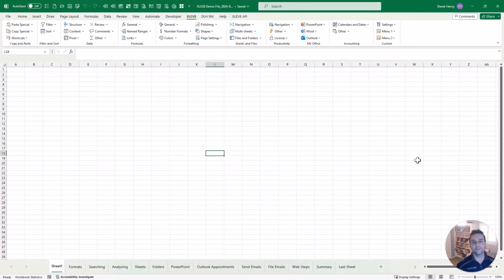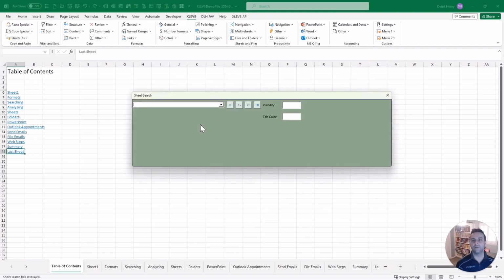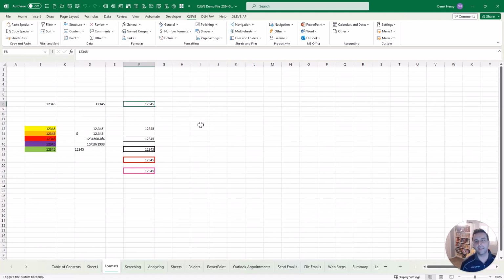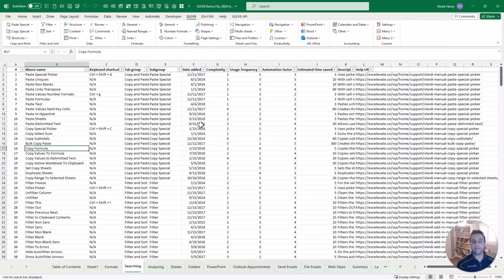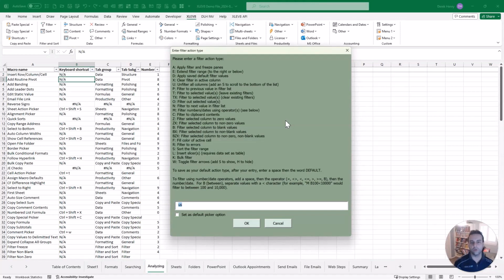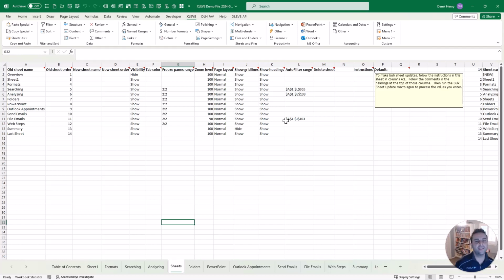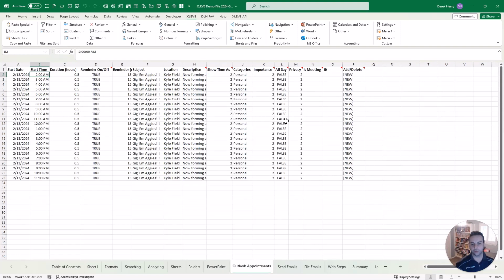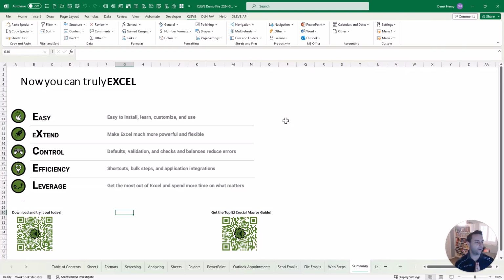XLEV8 Excel Add-in Demo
This is a brief demonstration showing you how you can greatly improve your Excel productivity and navigate faster, format faster, search faster, analyze faster, update faster, and make Excel easier and more powerful.

Key takeaways:
*Hundreds of shortcuts
*Dozens of bulk task automations
*Integrations with PowerPoint, Word, Outlook, and Google Chrome

Check out the Top 52 Crucial Macros e-book to see how you can save 200+ hours a year: